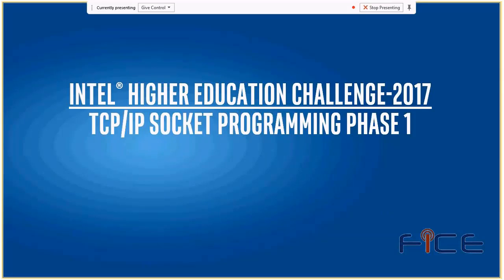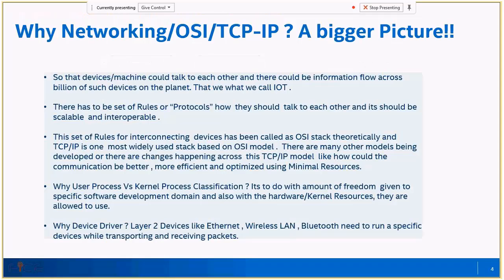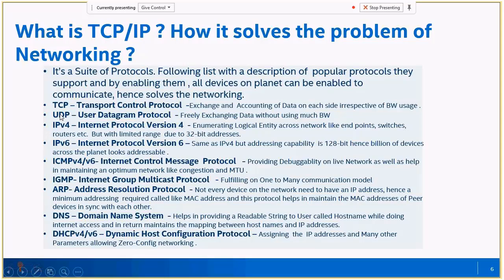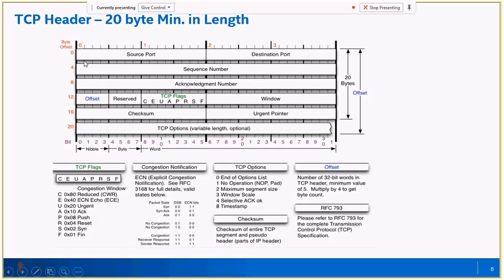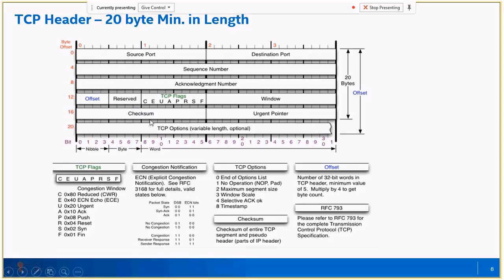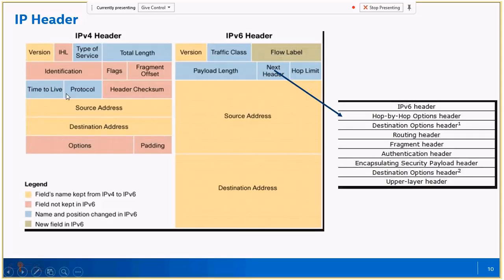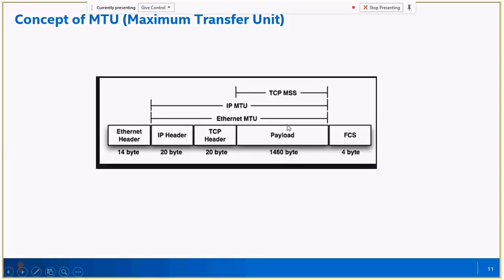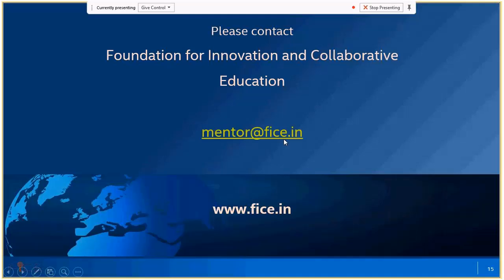Webinar 11 TCP IP and Socket Programming Part 1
This webinar will help to understand concepts of TCP/IP communication protocols. help to learn about TCP connections and how they are different from UDP. Role of TCP/IP protocols for internet of things or cyber physical systems and will learn how to implement a simple TCP server-client communication link.